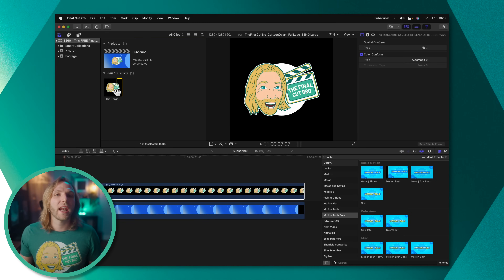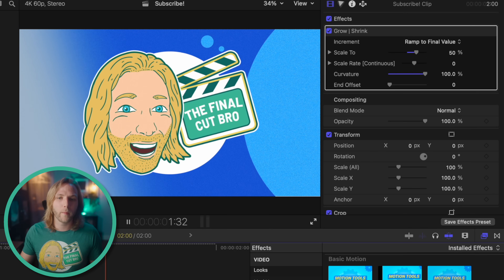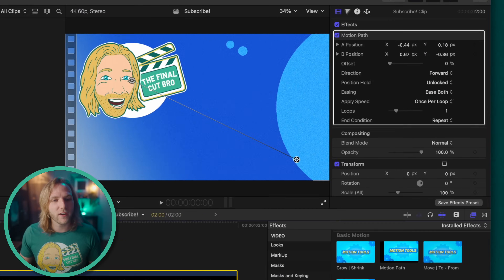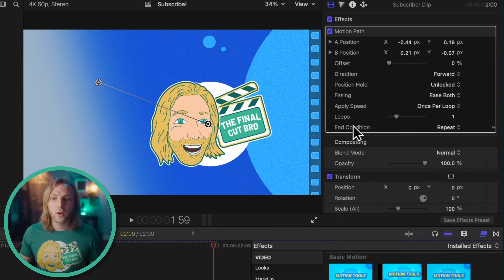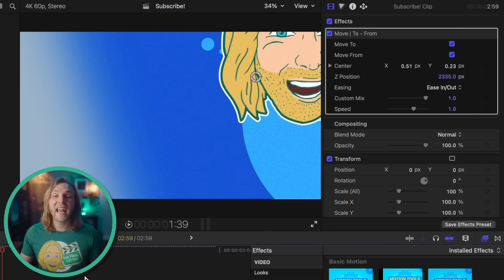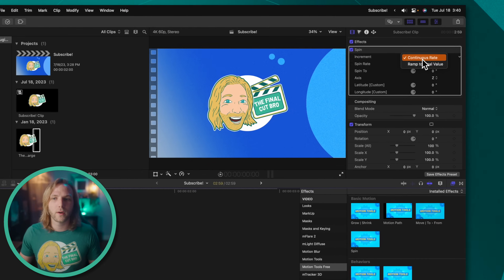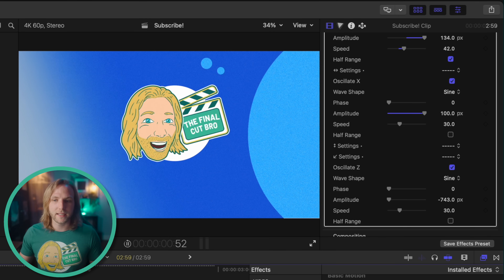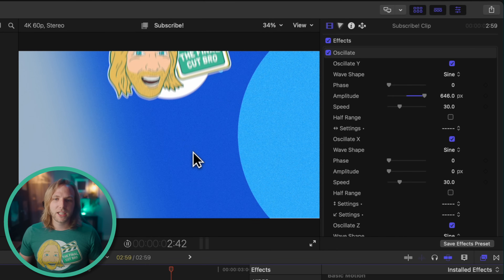This FREE Plugin SOLVES one of Final Cut Pro’s BIGGEST Problems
Download Motion Tools FREE now!

58+ Million Assets For Creators

Inquiries || Dylan(at)TheFinalCutBro.com

⏱ Chapters ⏱
00:00 - Intro
00:28 - DO THIS FIRST!
00:57 - GROW • SHRINK
02:15 - MOTION PATH
04:32 - MOVE TO • FROM
05:53 - SPIN
06:41 - OSCILLATE
07:28 - OVERSHOOT
08:13 - MOTION BLUR